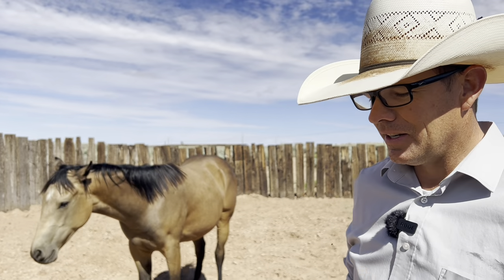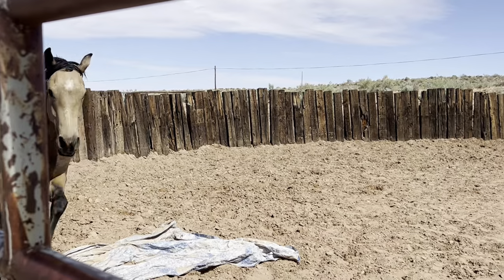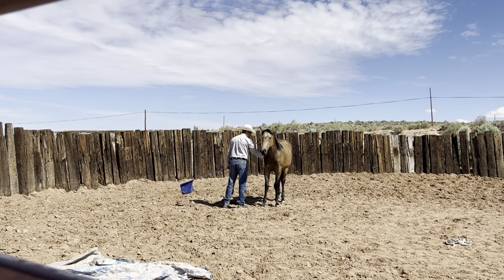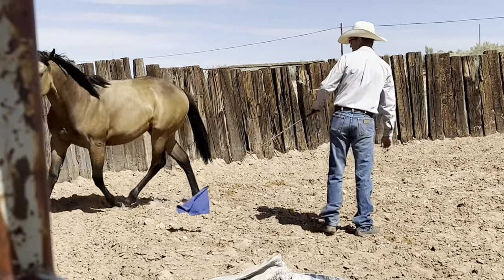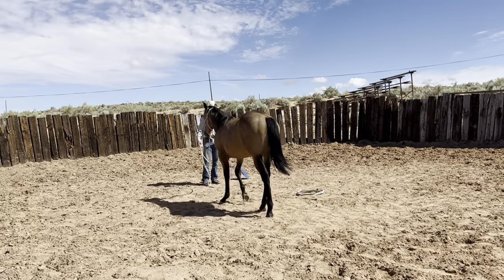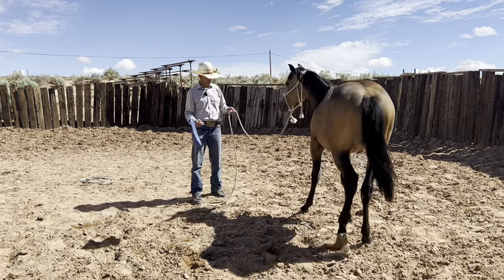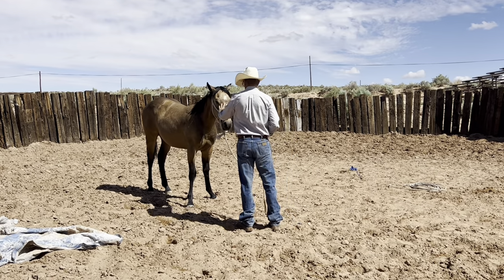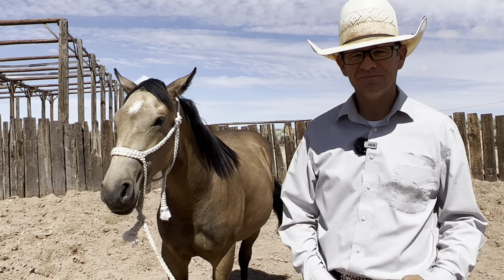2nd DAY OF GROUNDWORK FOR A YEARLING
Henson names her G-Rock. It’s this yearling filly’s second time being worked. Progression everyday is the goal.

Horse: GRock- JHEART GOLDROCK

Horses are for sale.

Saddles we ride are made by Ben Geisler aspensaddlery.com